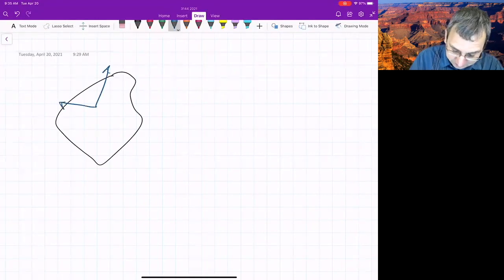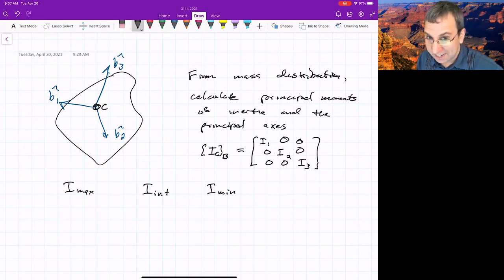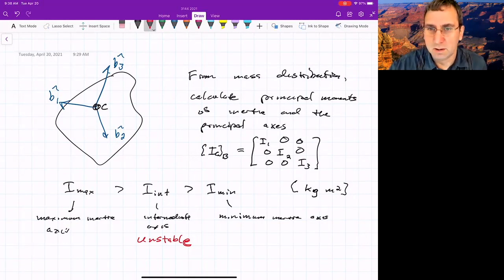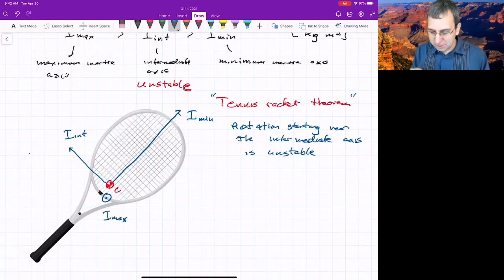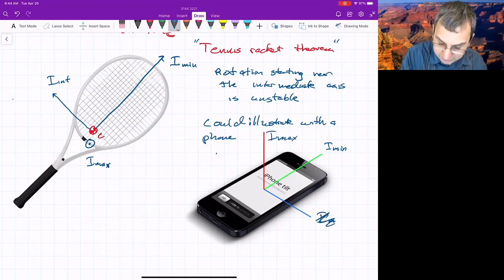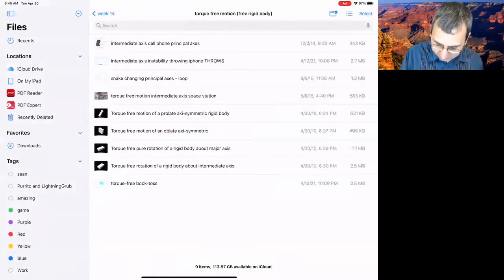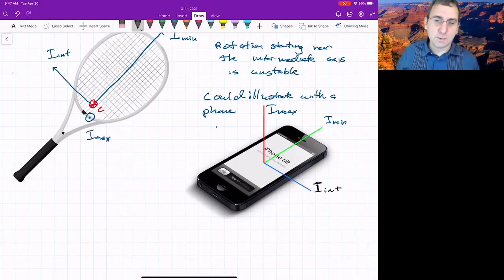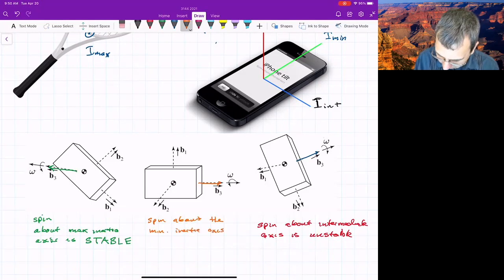Dual-Spin Spacecraft | Instability of Intermediate and Minimum Principal Axes for Free Rigid Bodies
Space Vehicle Dynamics 🛰 Lecture 23: Dual-spin spacecraft can stabilize rotation about any principal axis. Why do we need this? For a rigid body (spacecraft) with no torques on it, rotation about the intermediate axis is unstable over very short time scales (the Intermediate Axis Theorem). Over longer time scales, rotation about the minimum axis is unstable due to energy dissipation (e.g. vibration of antennae or other structures). The only long term stable rotation state is rotation about the maximum inertia axis, which is a rotational kinetic energy minimum.

We discuss some historical satellite examples, then discuss the dual-spin approach for passively stabilizing a spacecraft spin about any principal axis, regardless of its inertia. A dual-spin spacecraft is a simple system where passive attitude stability is achieved by adding a single fly-wheel to the rigid spacecraft, spinning about the axis one wishes to stabilize. We go over the equations of motion and the necessary spin of the fly-wheel to achieve stability. Next time we will look at a numerical example.

► Chapters

0:00 Introduction | general rigid bodies, all principal axes different
2:30 Intermediate axis instability (Tennis Racket Theorem)
5:36 Phone toss, book toss to demonstrate
10:00 Long-term instability of the minimum inertia axis
13:09 Historical space missions, learning lessons from failure
16:29 Dual-spin spacecraft stabilization